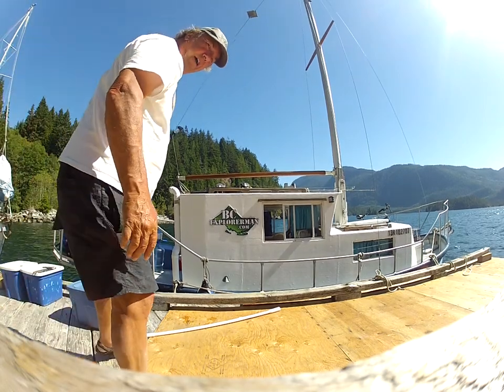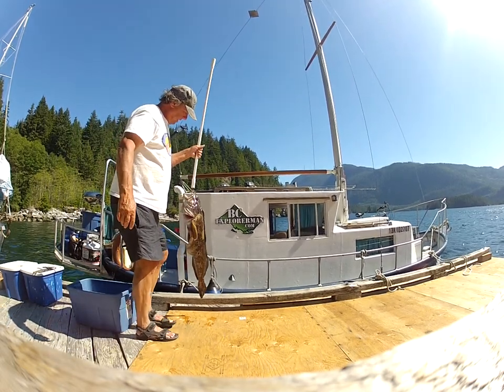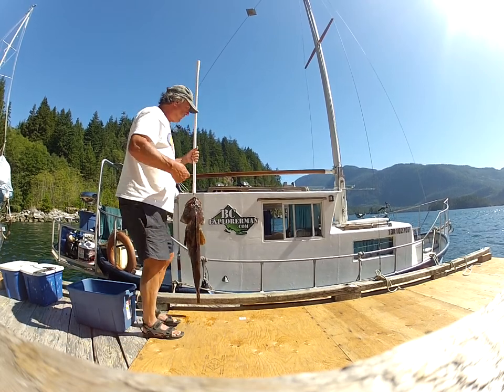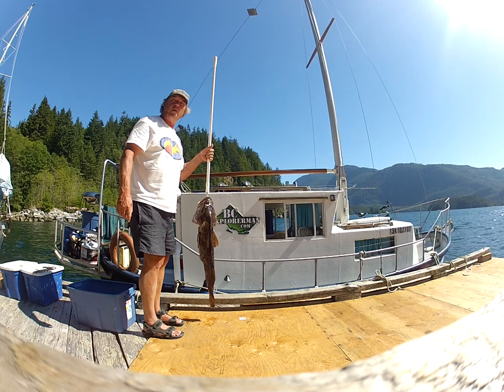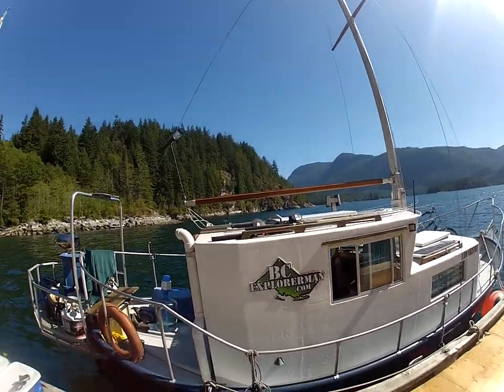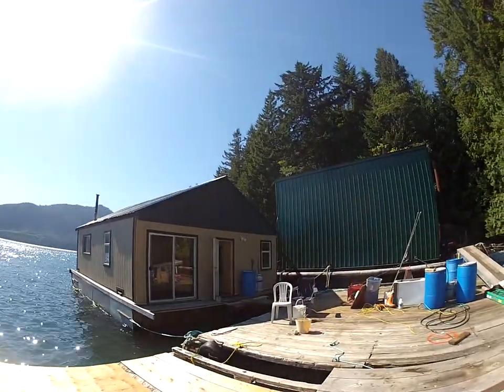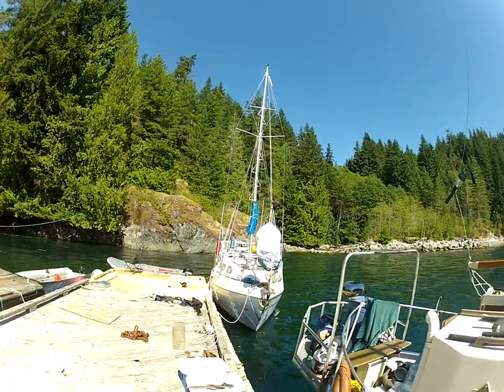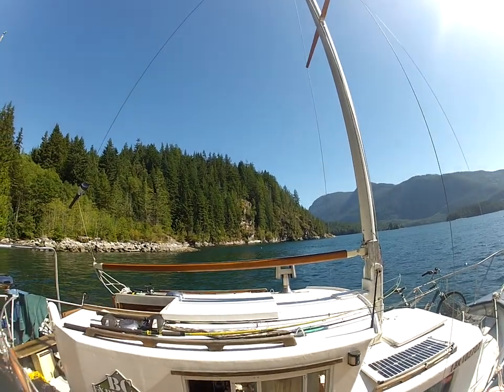Giant Ling Cod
Tug Boat Passage Adventures,
This is a new retreat in BC,a great spot for fishing,sight seeing,just enjoying nature at its best.